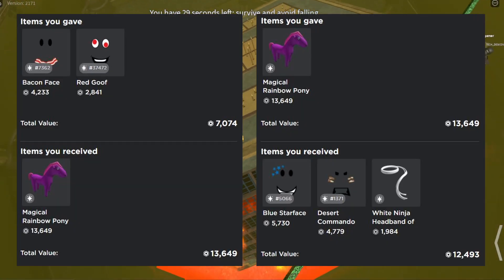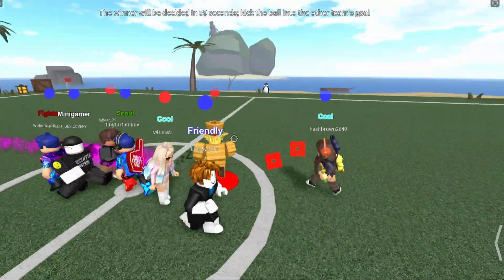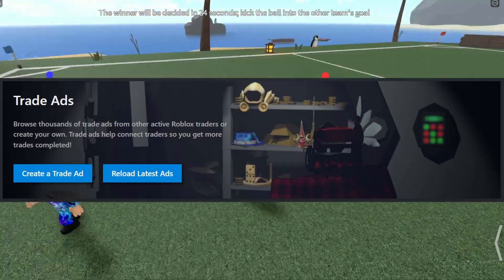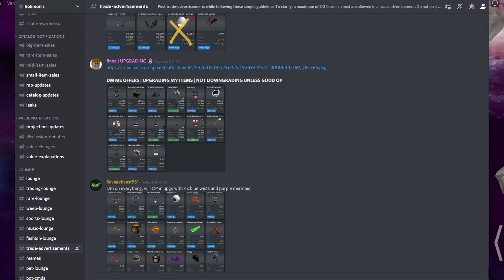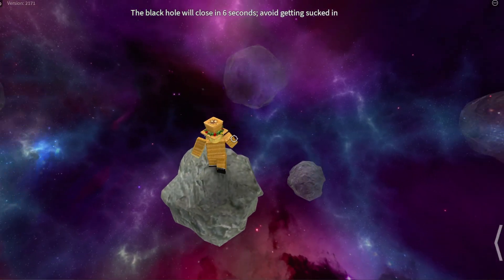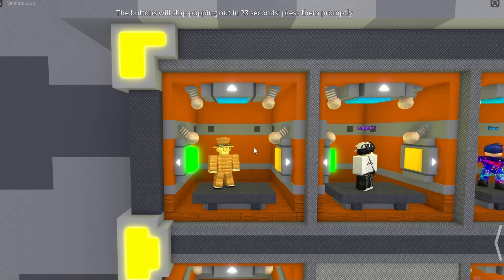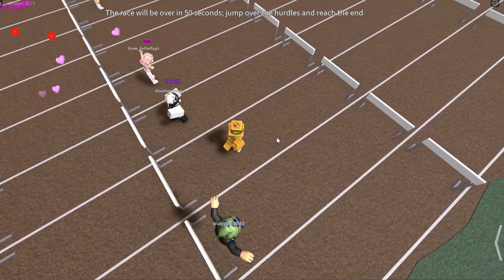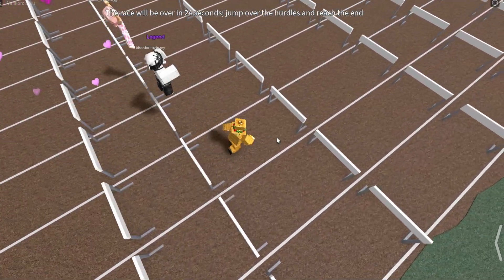How To Get To 100,000 Value In Roblox Trading!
In this video I explain different ways to profit and get to 100k or more value in Roblox Trading. Watch this video to learn more about trading and profiting to achieve different goals!